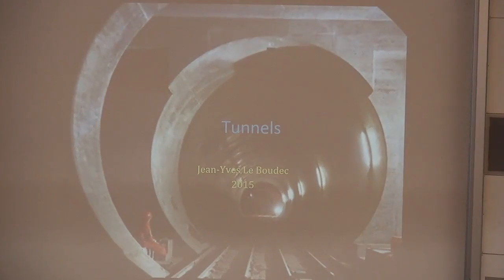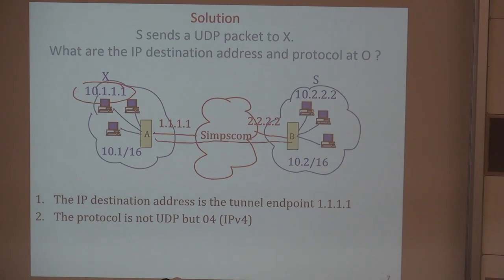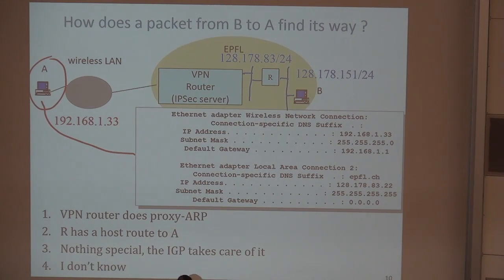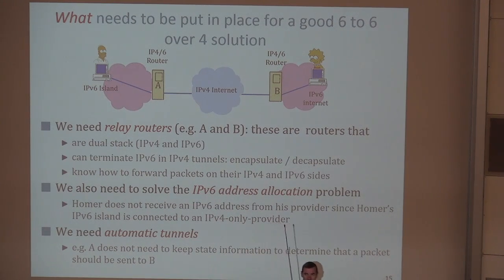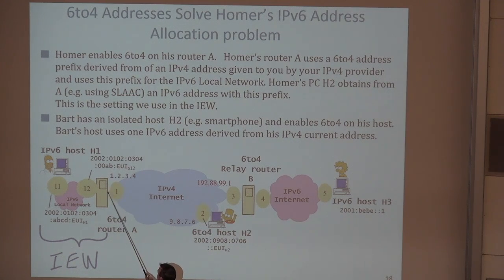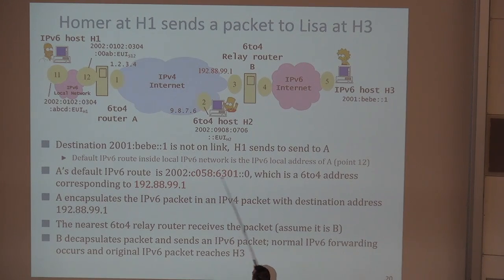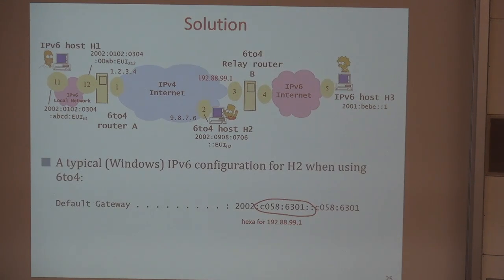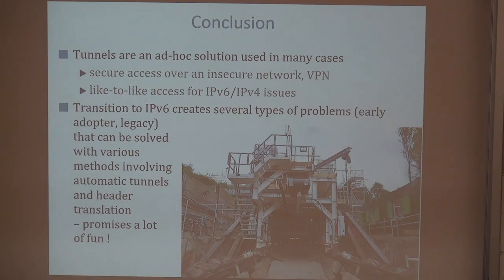TCP-IP 2015: TUNNELS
Lecture on Tunnels